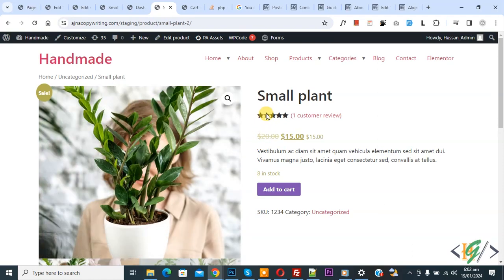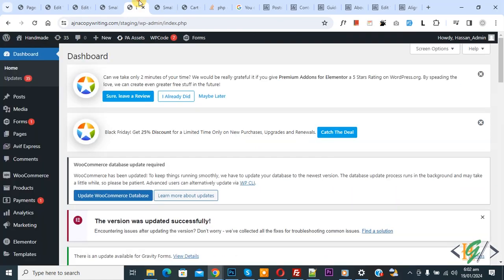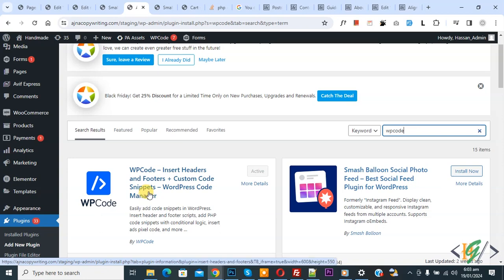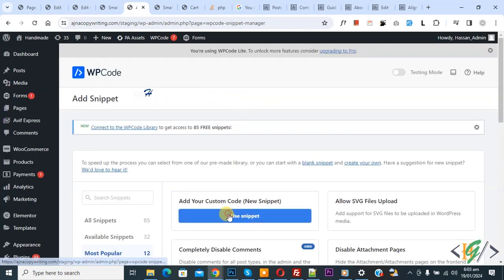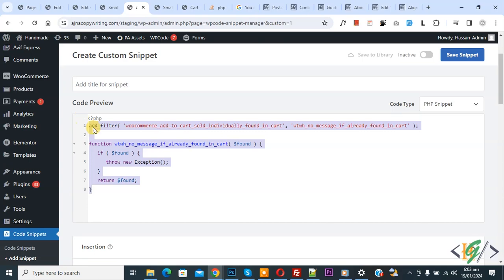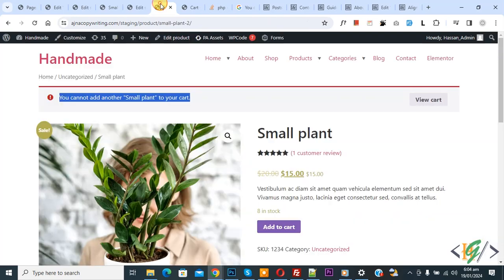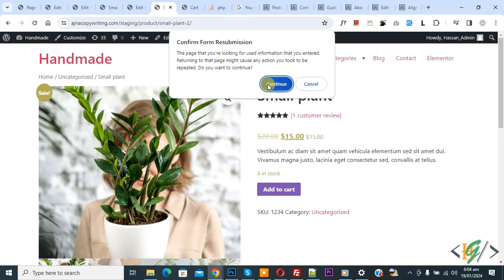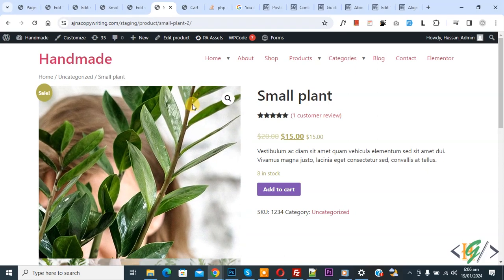How to Hide You Cannot Add Another Product to your Cart using Custom Code in WooCommerce WordPress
In this woocommerce tutorial for beginners you will learn how to remove woocommerce error notification " You cannot add another "product" to your cart " using custom php snippet in wordpress website. So you can hide custom message on single product page using code.

* Use below code to hide woocommerce message:

add_filter( 'woocommerce_add_to_cart_sold_individually_found_in_cart', 'wtwh_no_message_if_already_found_in_cart' );
function wtwh_no_message_if_already_found_in_cart( $found ) {
   if ( $found ) {
      throw new Exception();